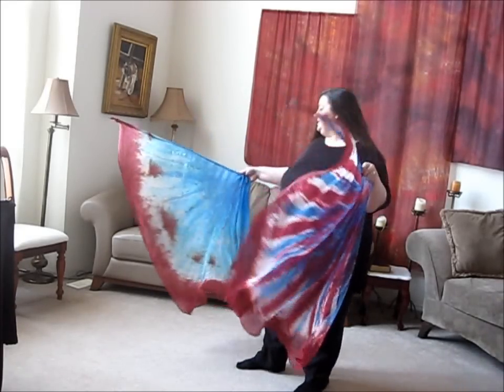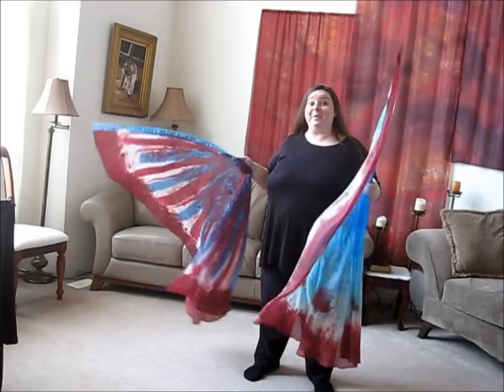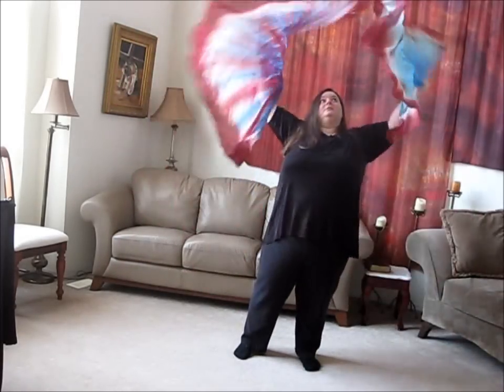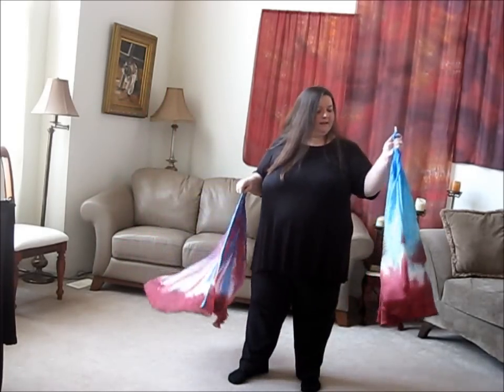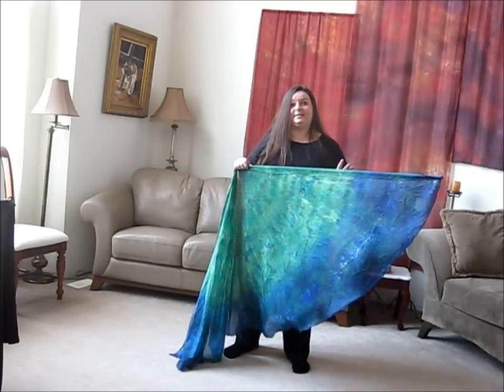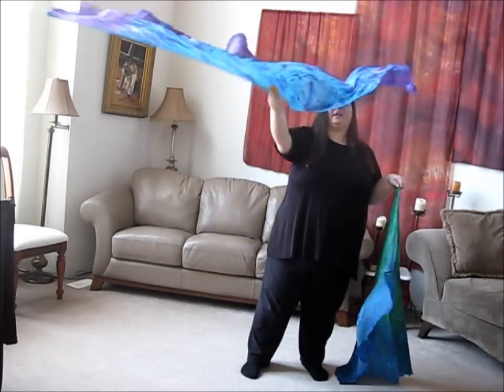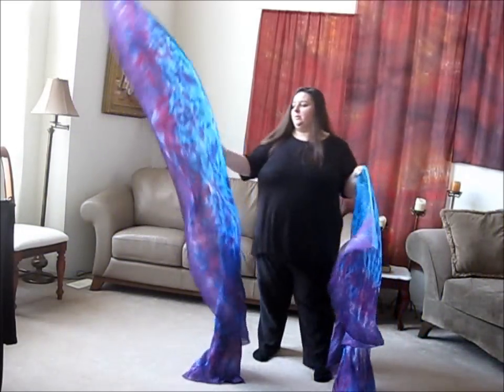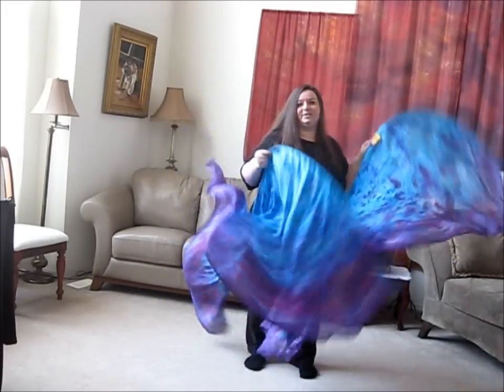Comparing dowel vs quill wings